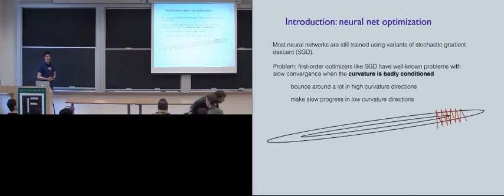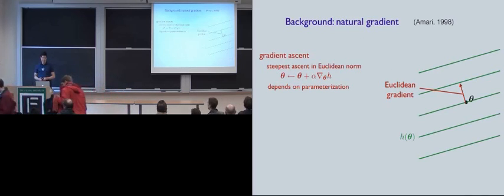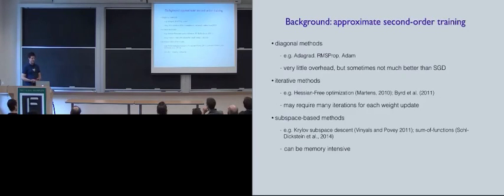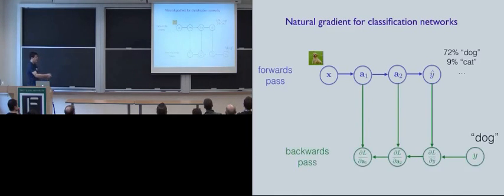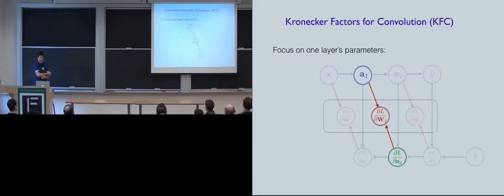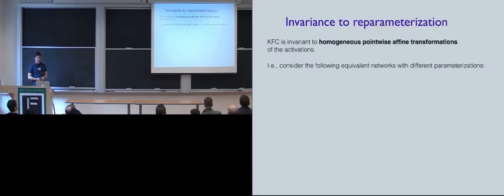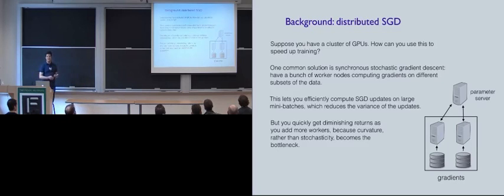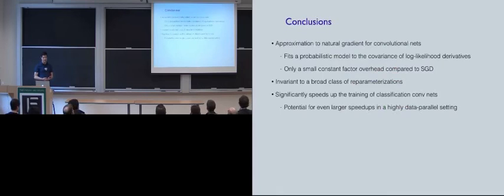Roger Grosse: Optimizing neural networks using structured probabilistic models